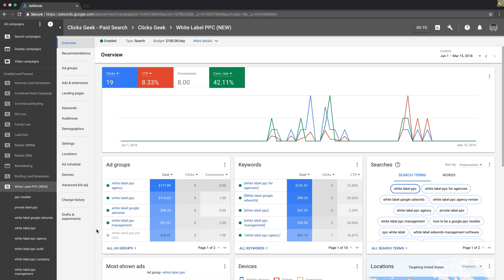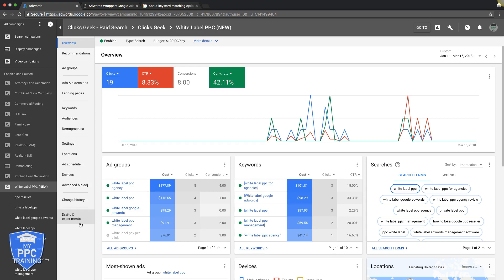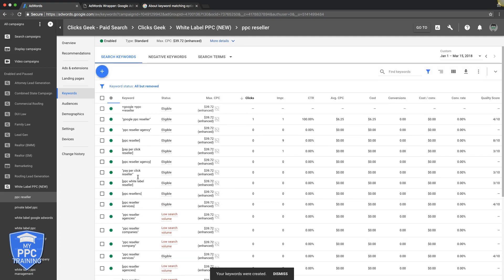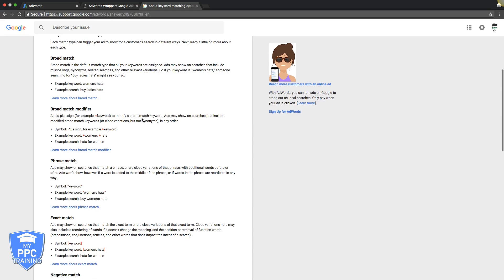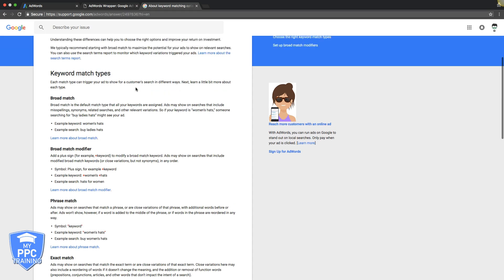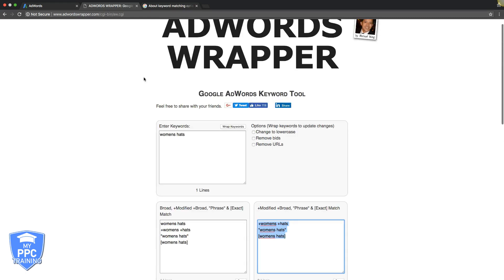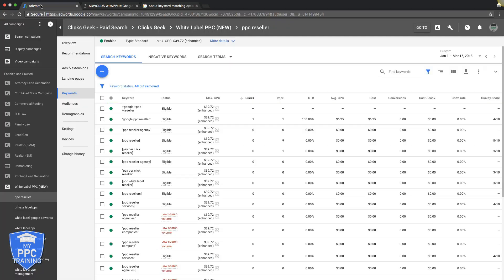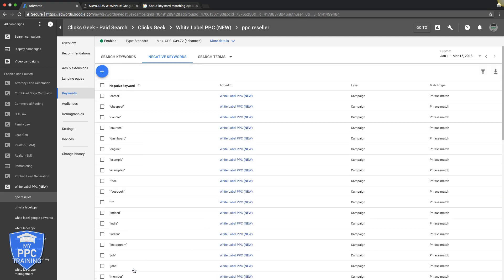Keyword Match Types in Adwords - Best Practices - (TUTORIAL) 💲💲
⏱️TIMESTAMPS⏱️
0:00 Intro
1:25 Keywords
2:31 Broad Match
3:28 Phrase Match
3:47 Exact Match
4:20 Adwords Wrapper
7:15 Wrap up & Outro